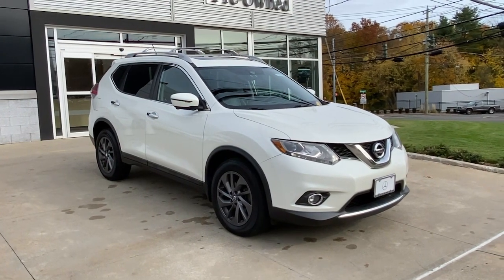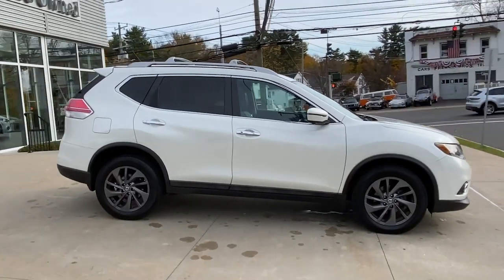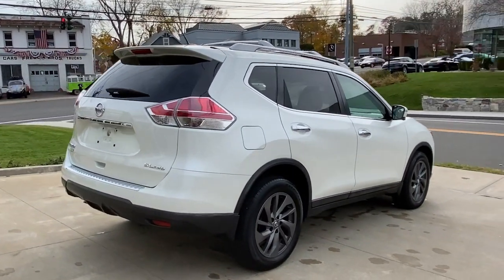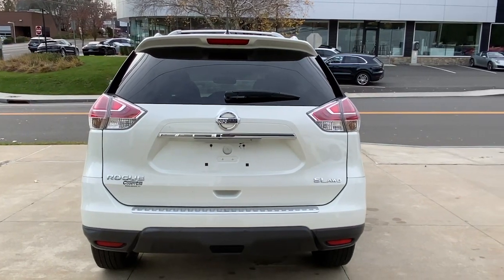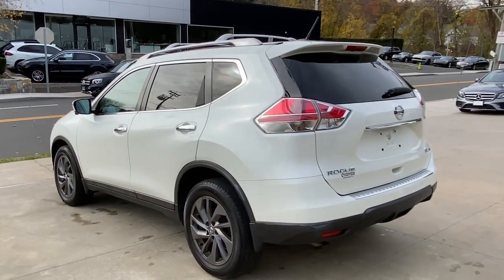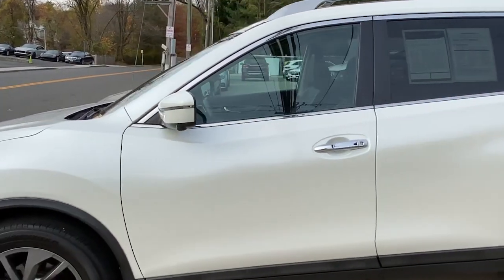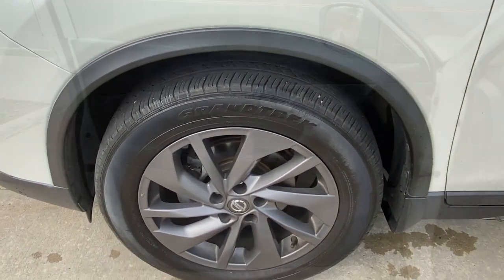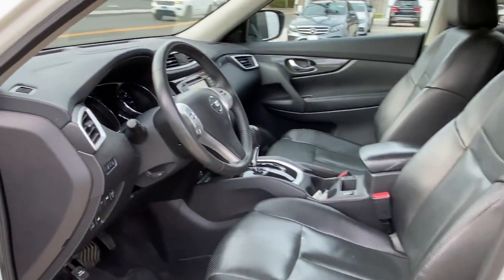2016 Nissan Rogue Greenwich, Stamford, Darien, Port Chester, White Plains C857689A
Pearl White Used 2016 Nissan Rogue available in Greenwich, CT at Mercedes Benz of Greenwich. Servicing the Stamford, Darien, Port Chester, White Plains area.

INCLUDES WARRANTY, SUNROOF MOONROOF, RECENT TRADE IN, 6 month/6,000 mile limited powertrain warranty included!, AWD.brCARFAX One-Owner. Clean CARFAX. 25/32 City/Highway MPGbrMERCEDES BENZ OF GREENWICH...WHERE THE RELATIONSHIP IS EVERYTHING.